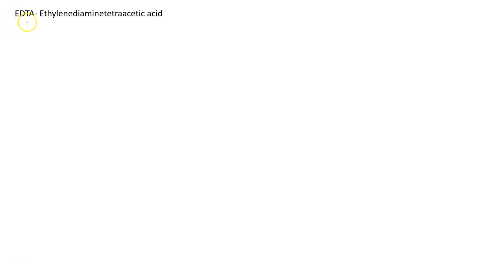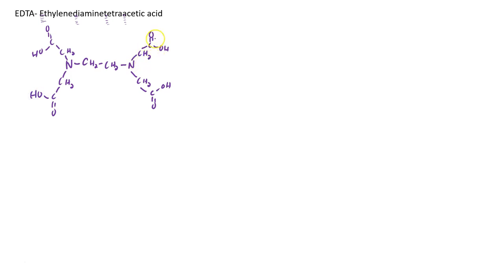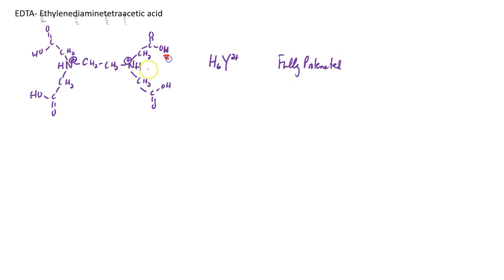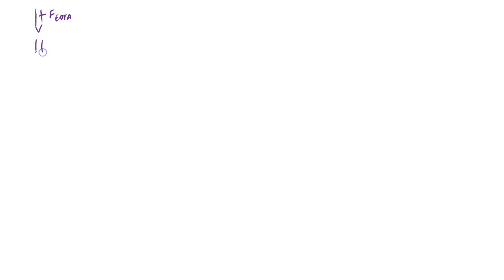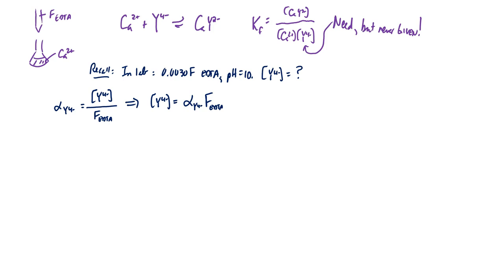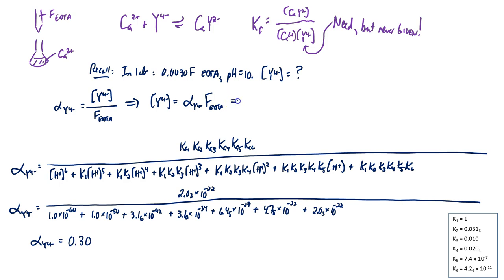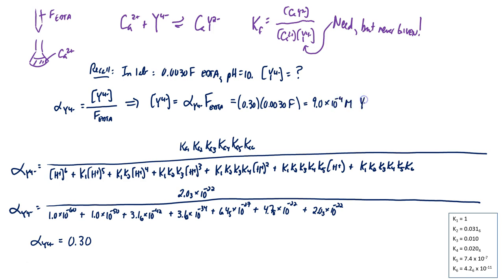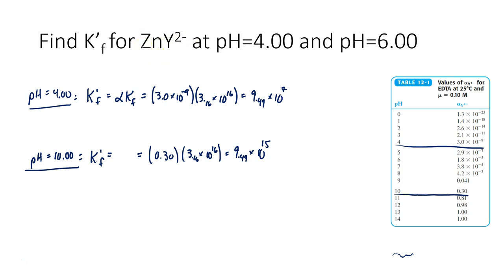V50 EDTA, alpha, and the Conditional Kf